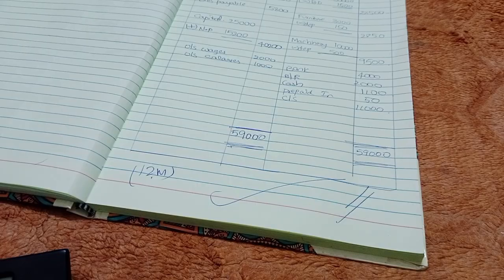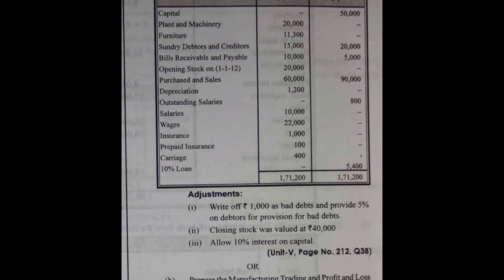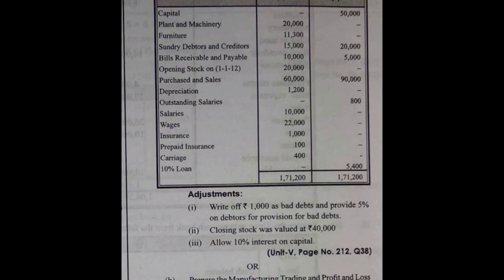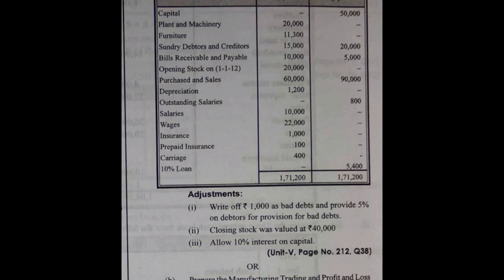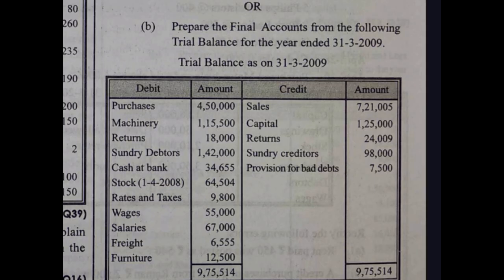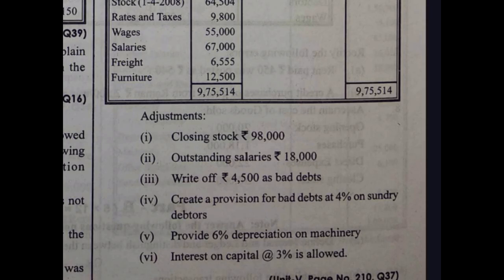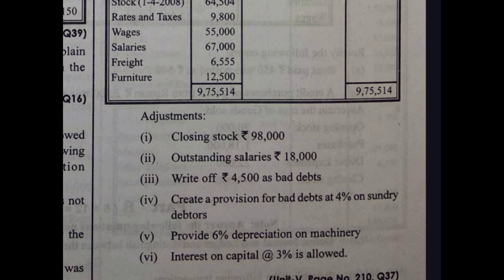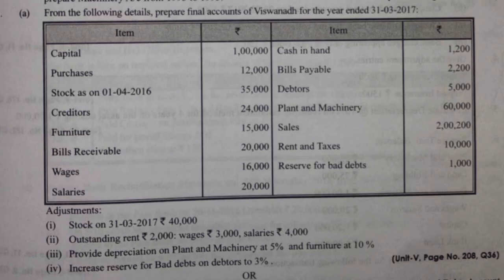FA1 || FINANCIAL ACCOUNTING - I || FINAL ACCOUNTS || OU || SEMESTER-1 || 💯 PASS ‎⁨@shivanipallela⁩